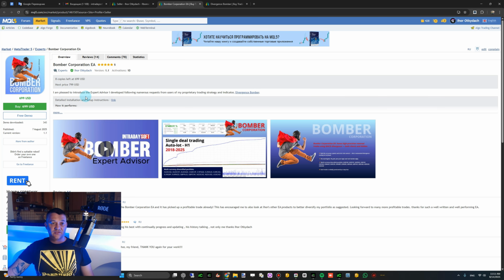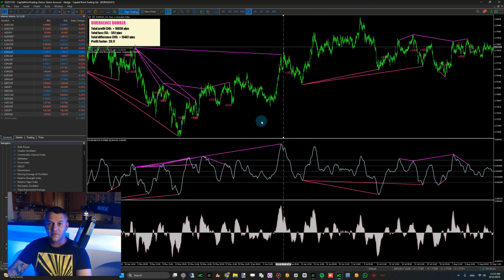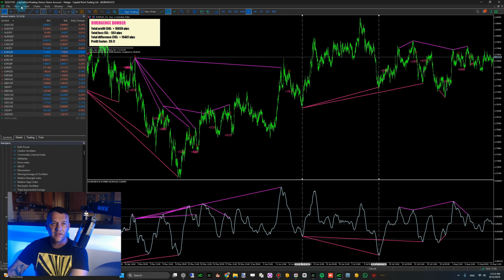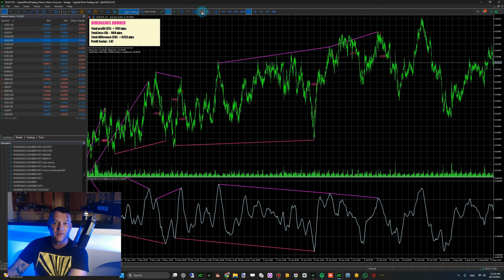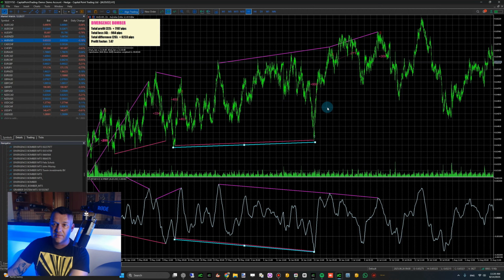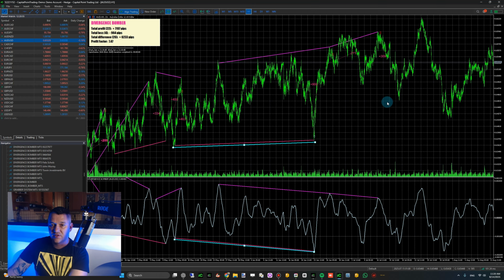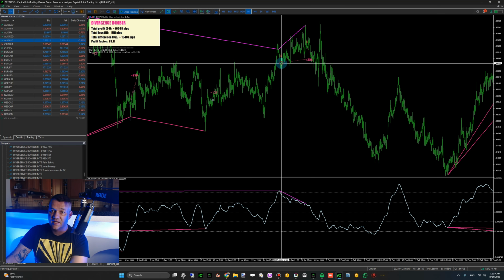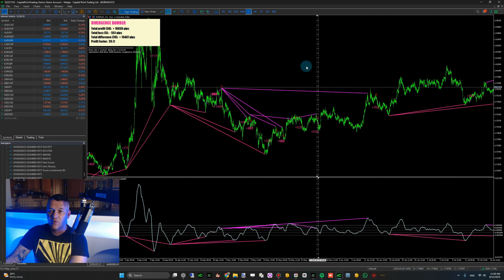The Bomber EA Strategy Explained | Live Trading Examples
In this video, the presenter explains how the Bomber Corporation Expert Advisor works, focusing on its internal trading strategy and rules. He uses live chart examples to illustrate how this forex trading bot makes money, making it accessible for both new and experienced traders. Check it out to learn more about automated trading!